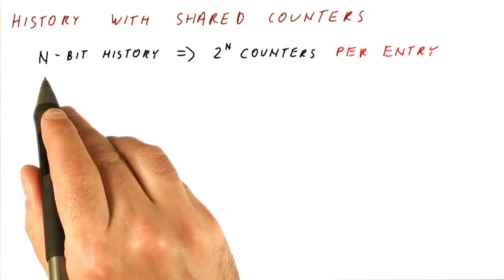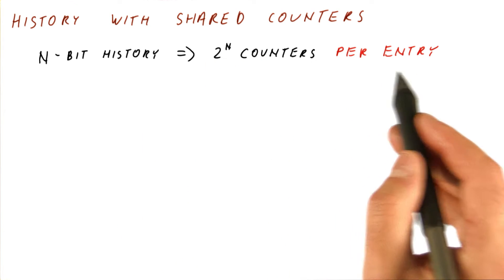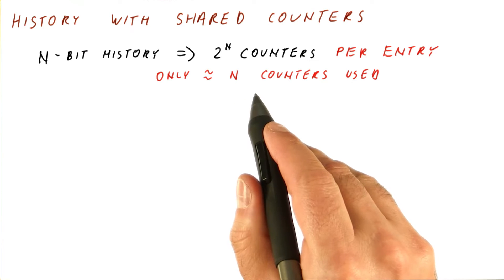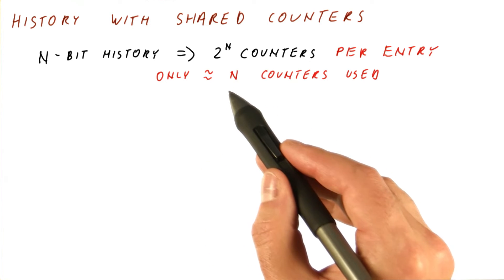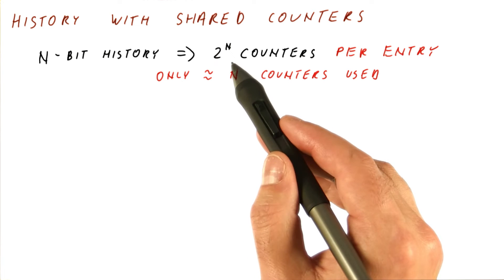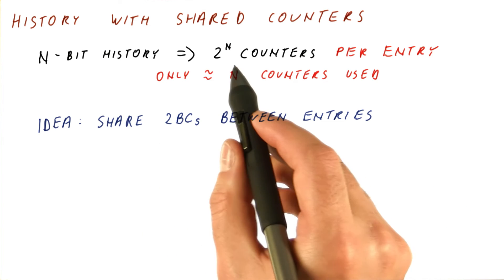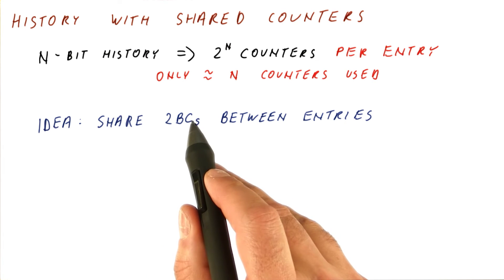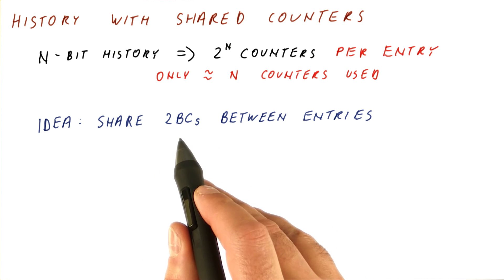History With Shared Counters Part 1 - Georgia Tech - HPCA: Part 1